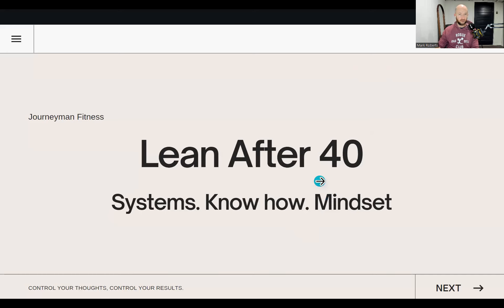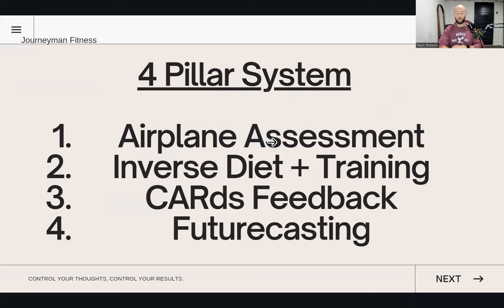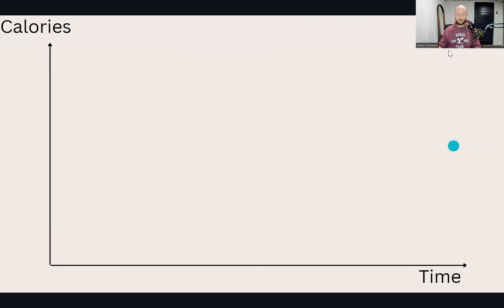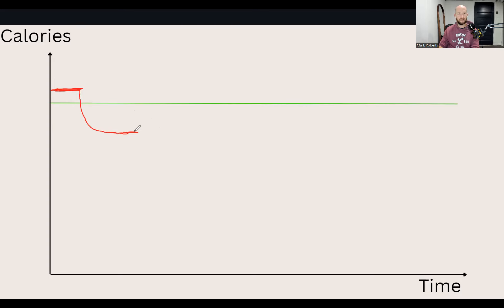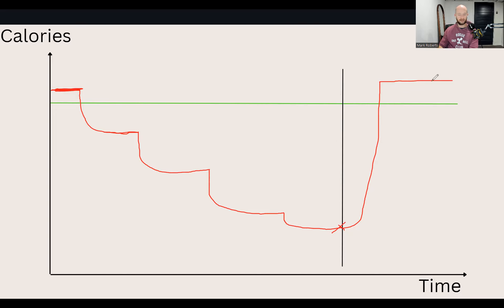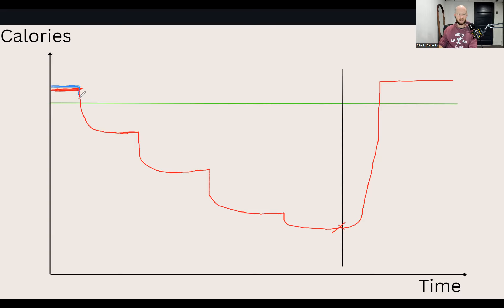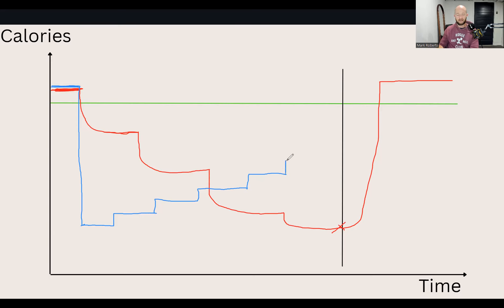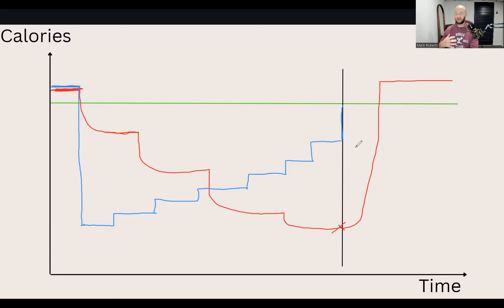Inverse Diet Explanation